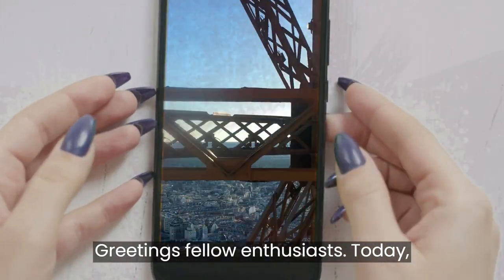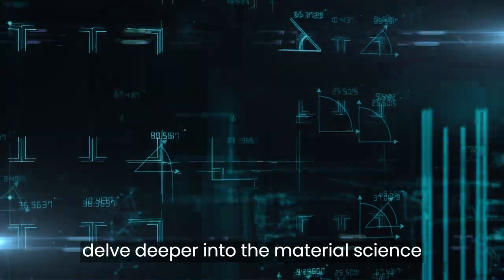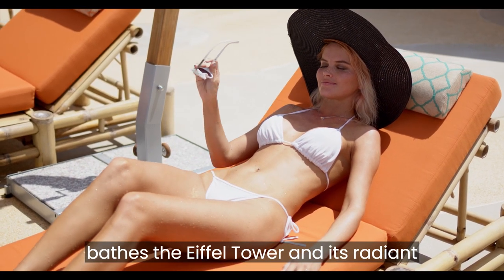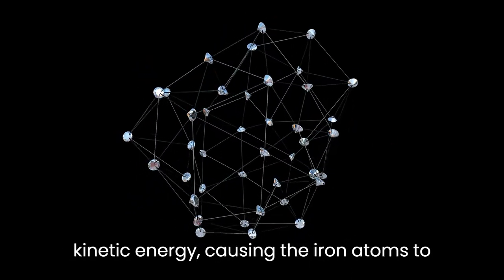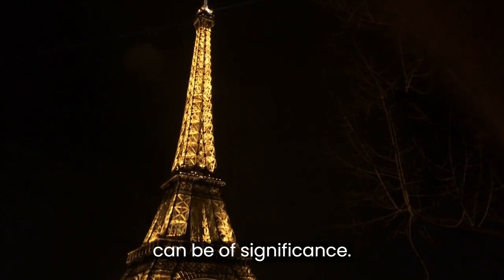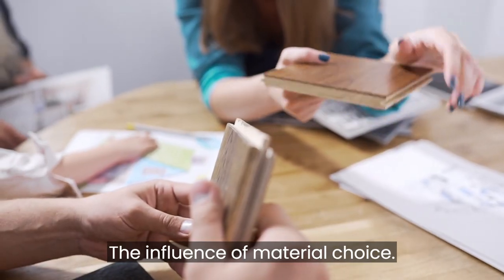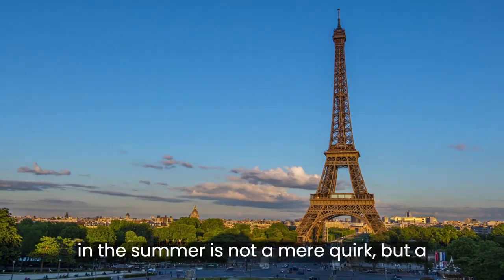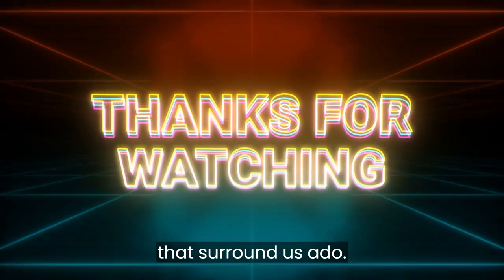Why Eiffel Tower is getting bigger? The Science Behind Its Seasonal Growth!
🗼✨ Join us on a captivating journey into the heart of Parisian marvels!
In this video, we unravel the intriguing phenomenon of the Eiffel Tower's seasonal growth. Discover the science behind why this iconic iron giant seems to stretch a bit taller in the warmer months.

From thermal expansion to the architectural genius of Gustave Eiffel, we delve into the intricate details that make the Eiffel Tower a dynamic masterpiece.